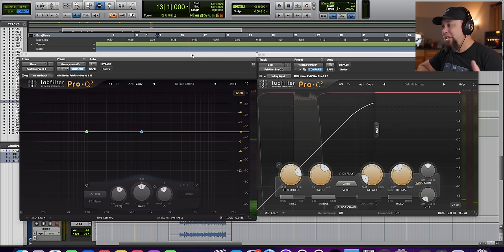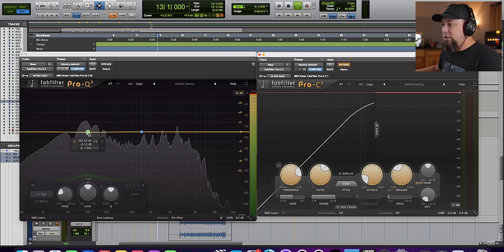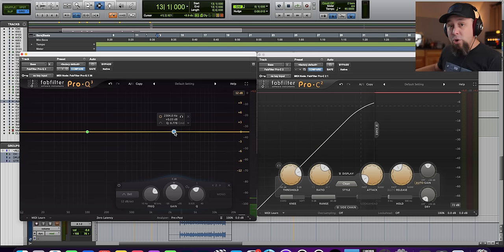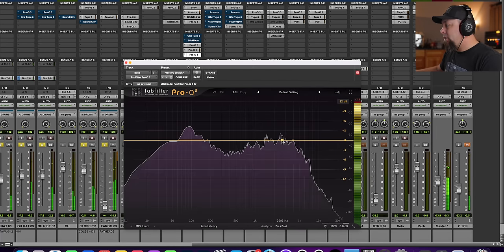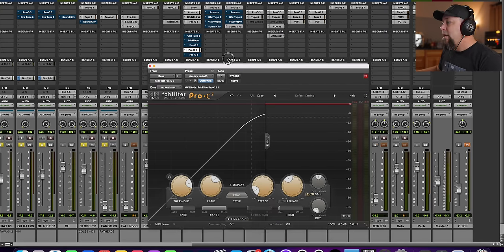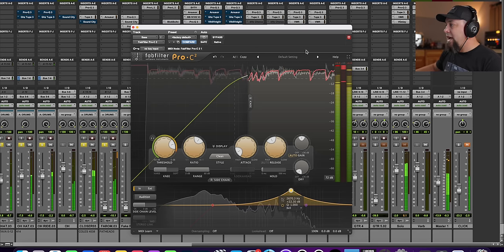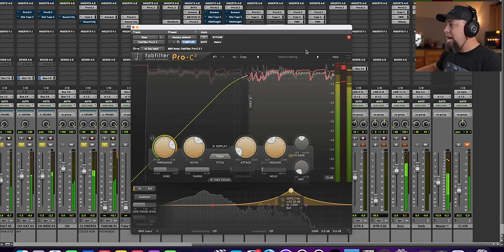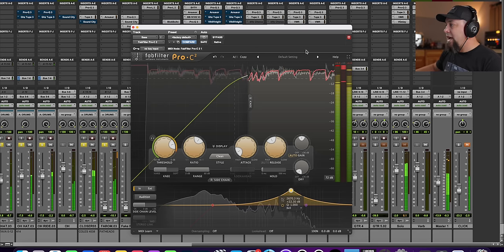Never EQ before Compression!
Lower 48 States USA only. DO NOT send money to ANYONE. You will be notified via a reply to your entry email in January 2024.
3. Email your Instagram handle to coltcapperrunegiveaway (at) gmail.com